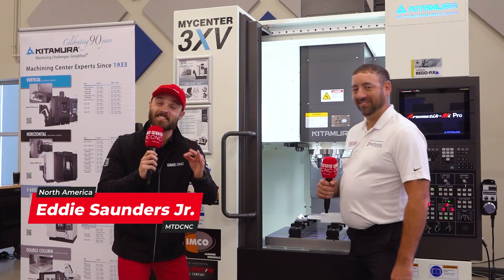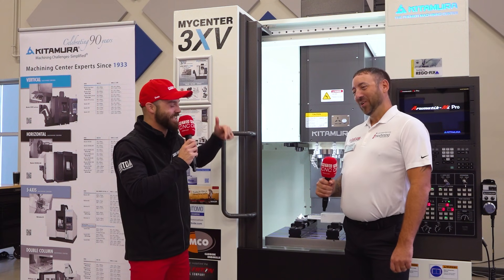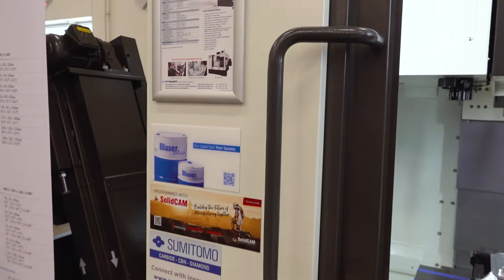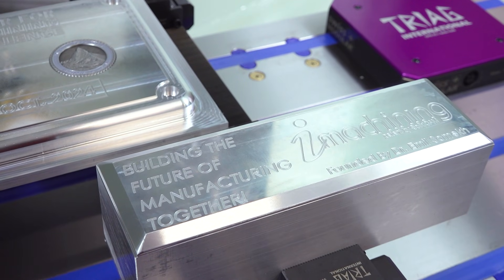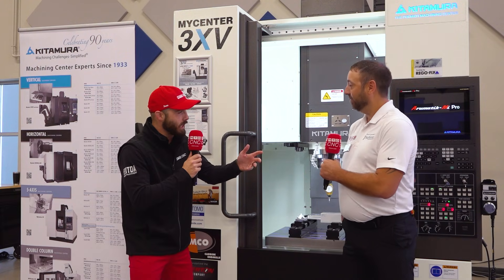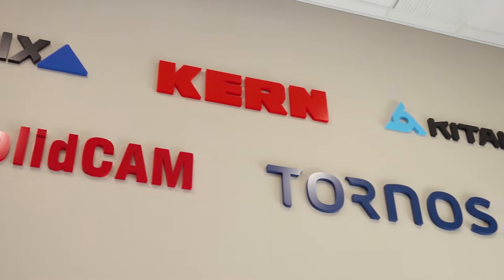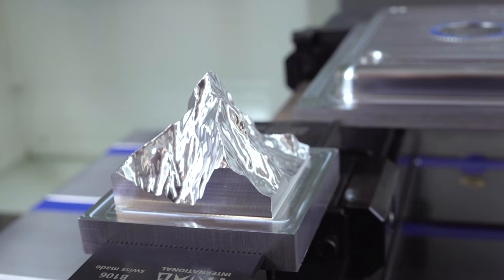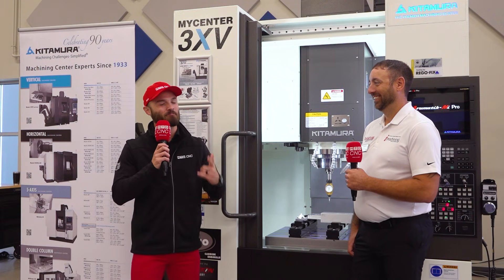It’s all about the tools, technology, and partnerships!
Work and play – that’s how they do partnerships here at the REGO-FIX Center for Machining Excellence!

SolidCAM have been partners with REGO-FIX for the last thirteen years, and they’re taking this partnership everywhere they go.

Tune in with Eddie Saunders Jr of MTDCNC and Kevin Rankl of SolidCAM as we take a closer look at how they’ve 3D machined a custom giveaway!

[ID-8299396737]